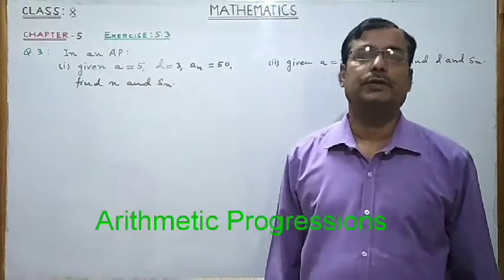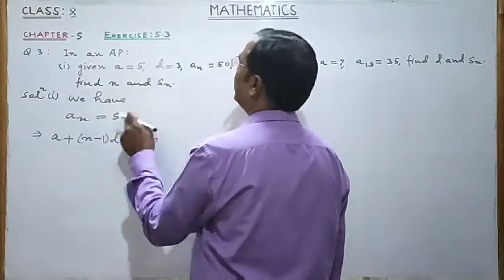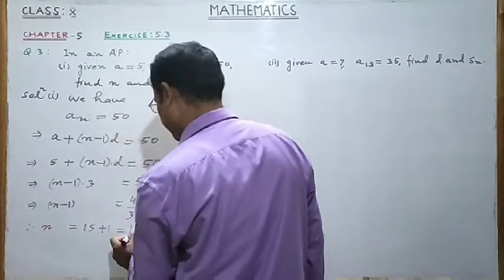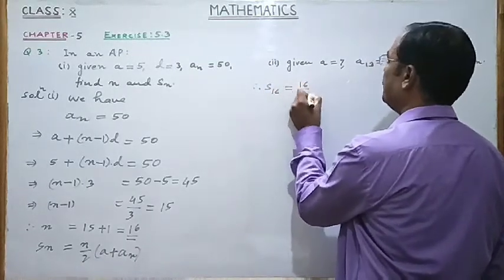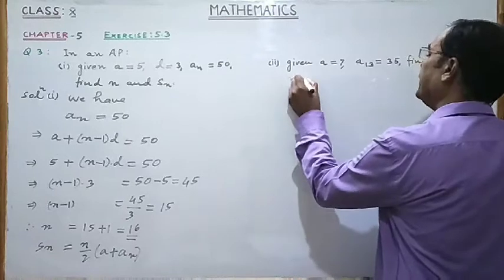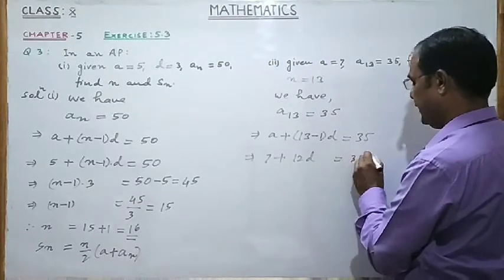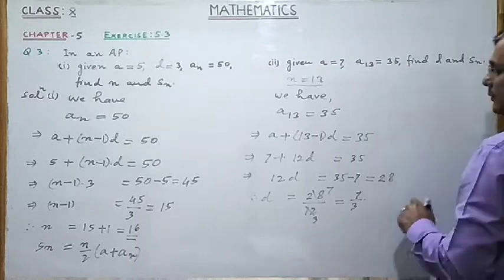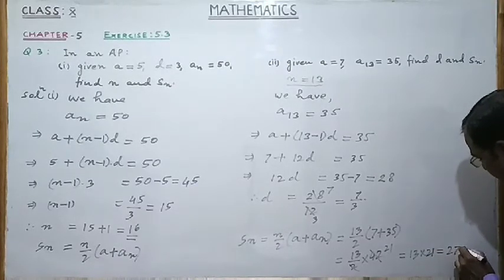CLASS 10 ARITHMETIC PROGRESSIONS I CHAPTER 5 I CLASS 10 MATHS AP I AP EXERCISE 5.3 Q3 SOLUTION.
CLASS 10 ARITHMETIC PROGRESSIONS I CHAPTER 5 I CLASS 10 MATHS  AP I AP EXERCISE 5.3 Q3 FULL SOLUTION.
MATHS I MATHEMATICS I CLASS 10 AP I CLASS 10 MATHS AP I CLASS 10 ARITHMETIC PROGRESSIONS I CHAPTER 5 I CHAPTER 5 AP I CLASS 10 MATHS I SOLUTIONS I FULL SOLUTIONS I AP EXERCISE 5.3
This video is prepared exclusively to support the uninterrupted study of the students and to support the student's concept building process in mathematics as concepts are the most powerful tool in mathematics. Problems or questions in mathematics become enjoyable if concepts about a topic is clear and stronger.
In this video Class 10 Maths Chapter 5 Arithmetic Progressions Exercise:5.3 Q3 is explained in a absolutely clear and easy way in real class situation which helps the students to understand the solution very easily. so watch this video and learn more and more and make your concepts stronger.
Thanks.

CLASS 10 MATHS ARITHMETIC PROGRESSIONS SOLUTIONS.